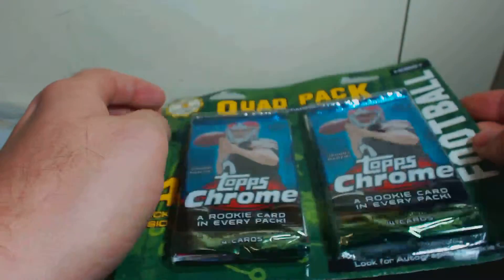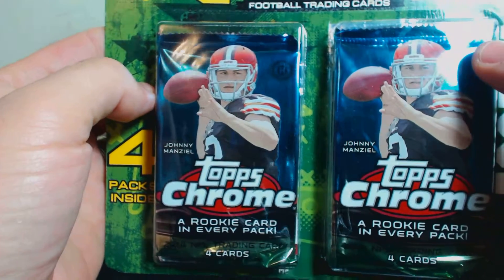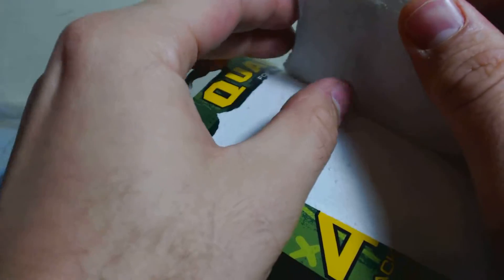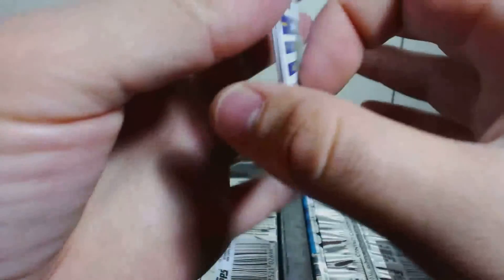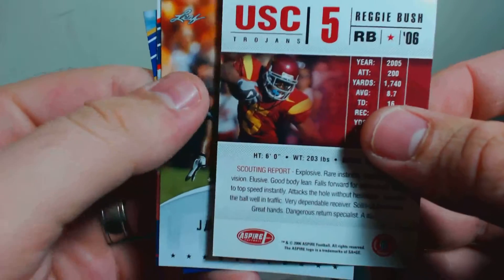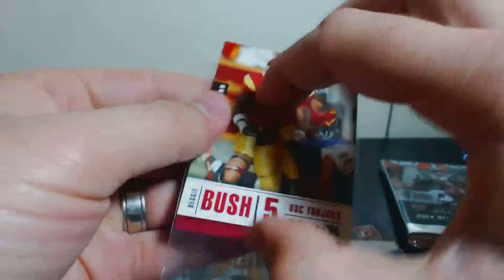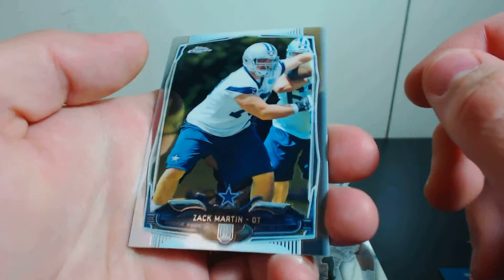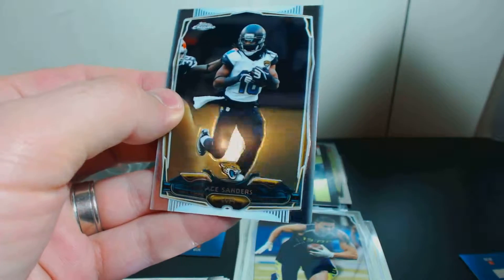1 Package 4 Pack Hobby 2014 Prizm/ 2014 Topps Chrome Walmart Hanger Break